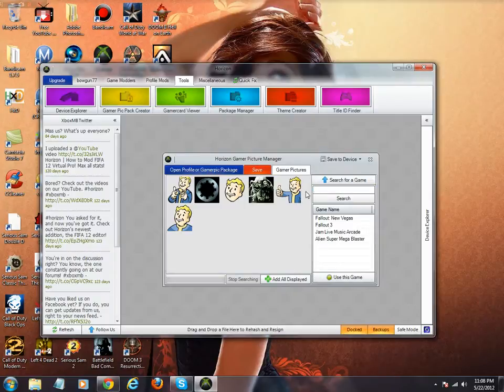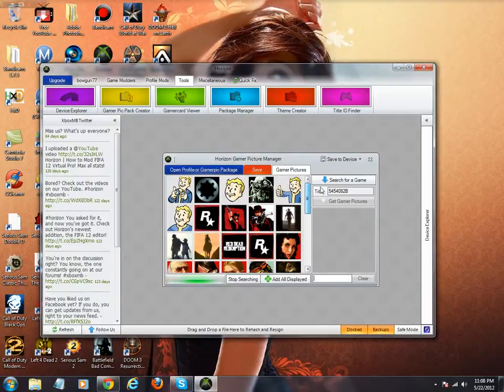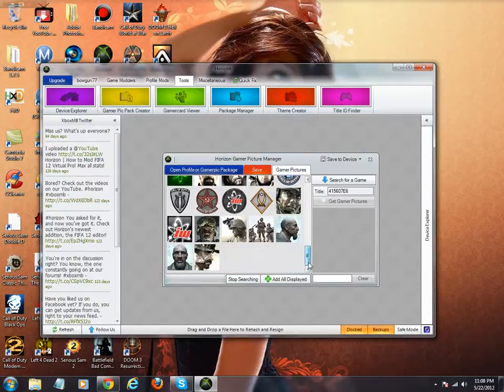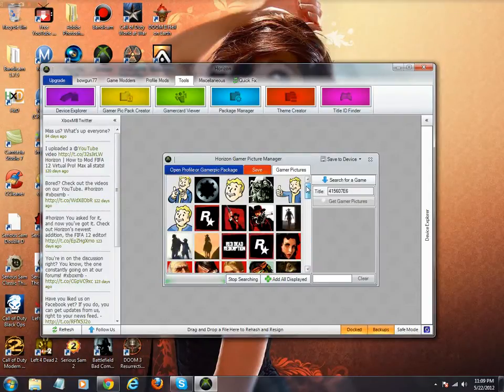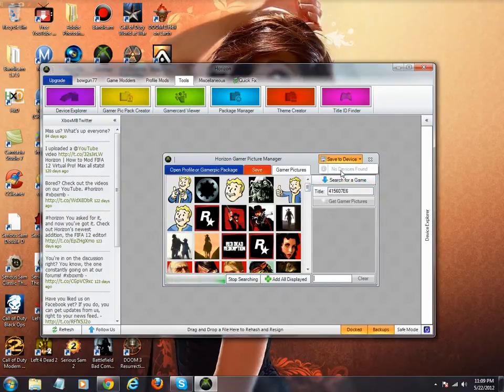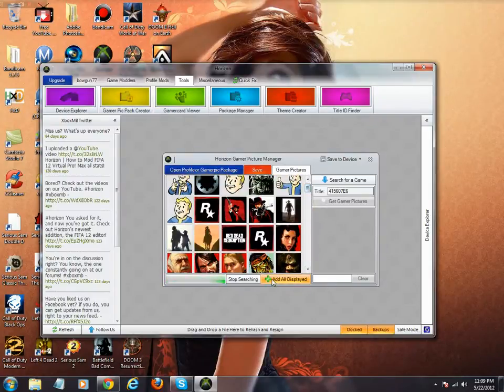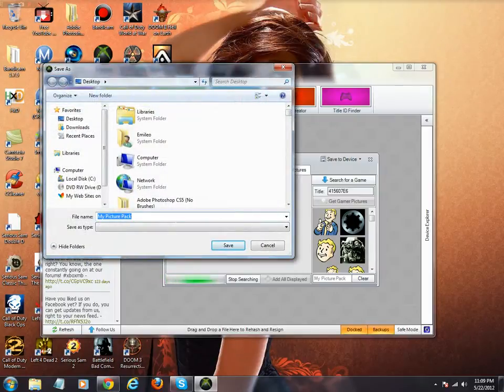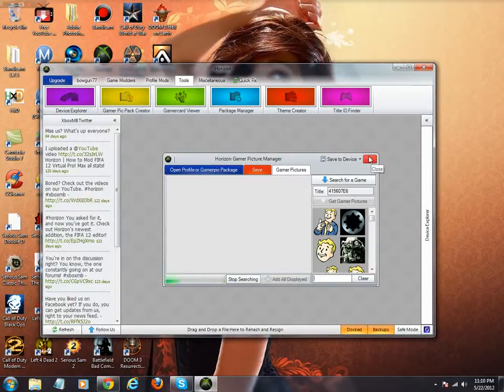How to create a Gamerpic Package for Xbox 360 (Horizon)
This is a quick tutorial on the making of a gamerpic package!
VERY SIMPLE!:D
note : Sorry if the video is not in HD! My rendering software has been acting up, Im trying to fix it as soon as possible.